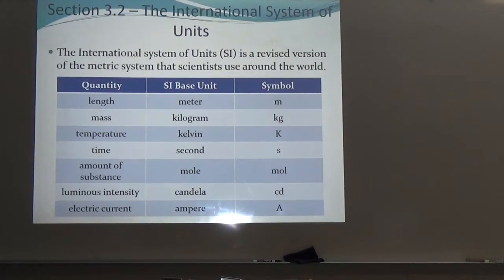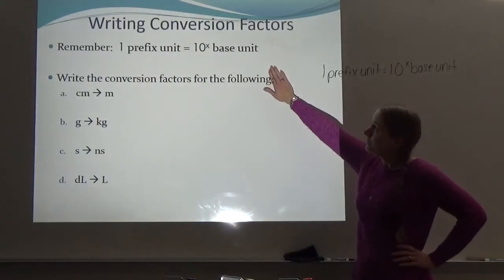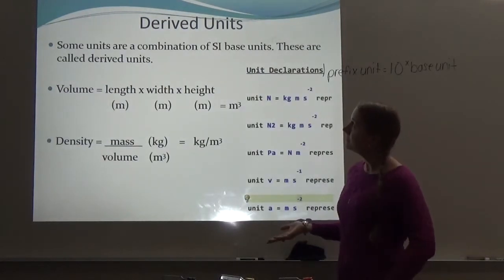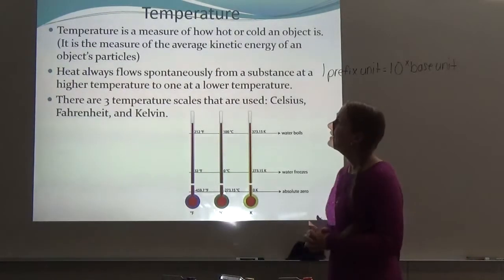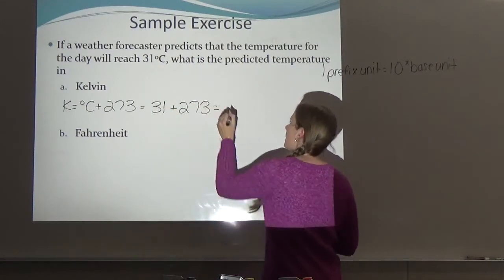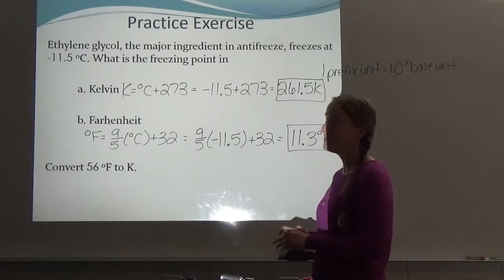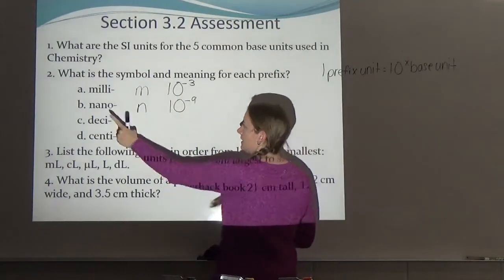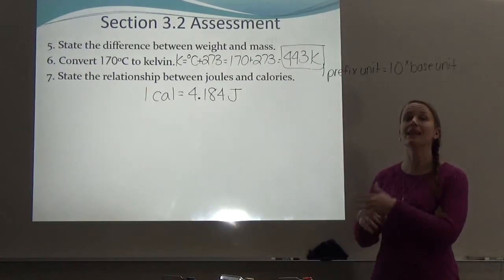Honors Chemistry Section 3.2 Lesson Video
This video covers the basics of SI units and conversion factors.